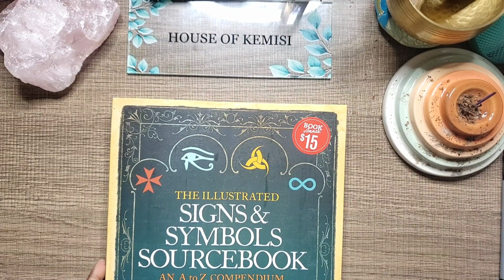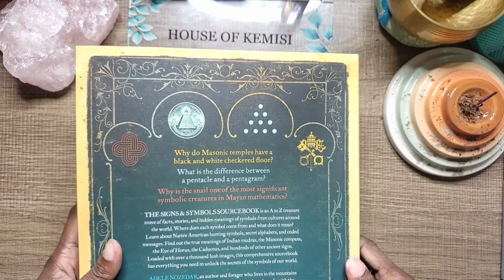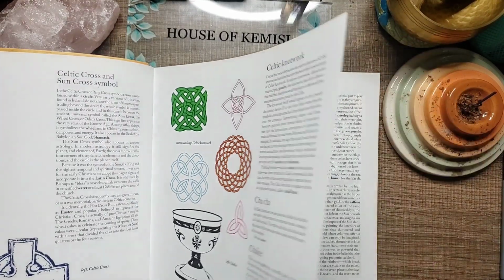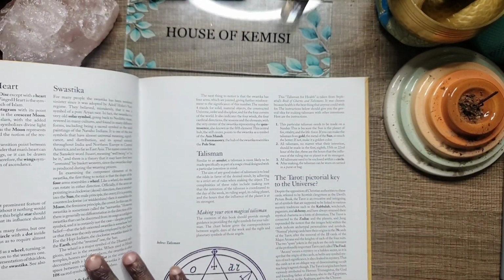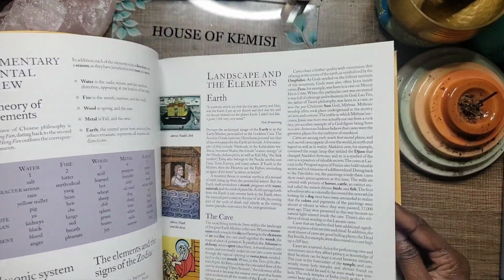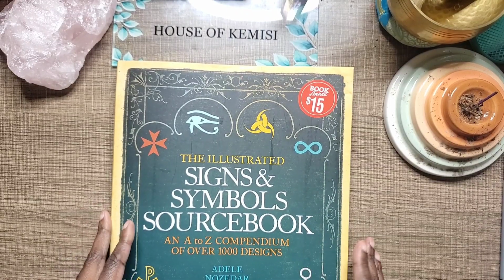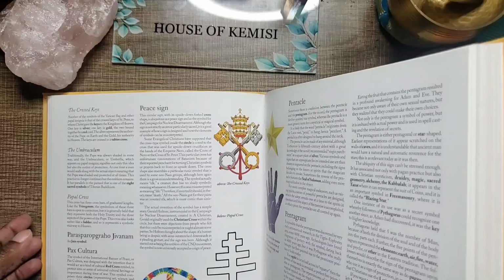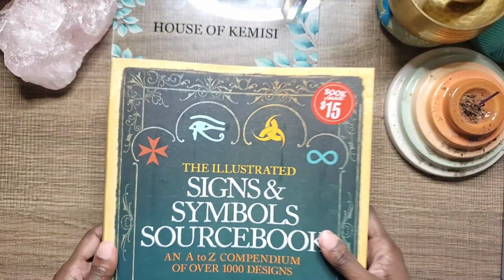KEMISI'S BOOK CORNER 📖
Once a month we will review a book with Spiritual,  Metaphysical, and/or Magickal purposes. This month's pick is  "SIGNS AND SYMBOLS SOURCEBOOK" by Adele Nozedar.